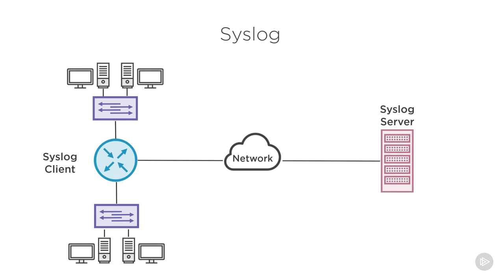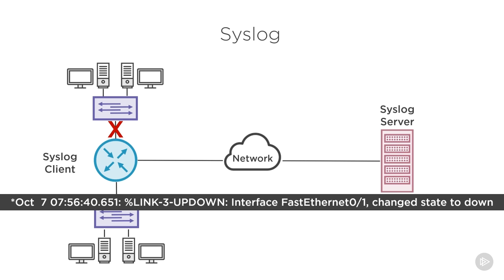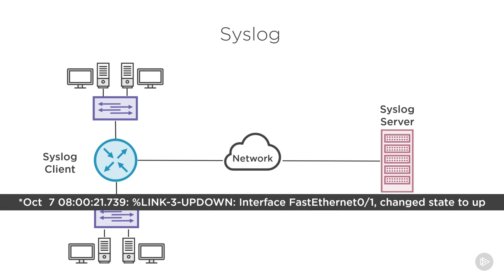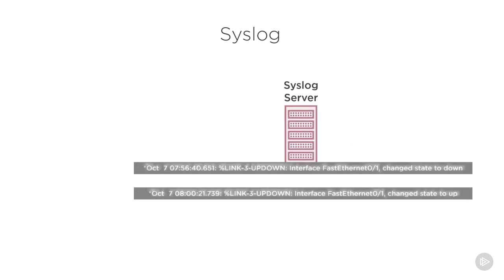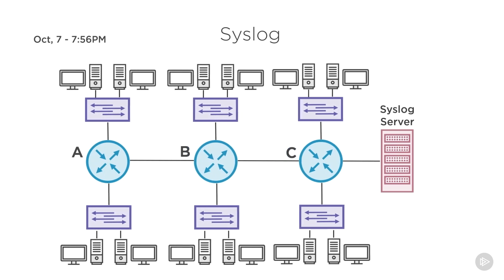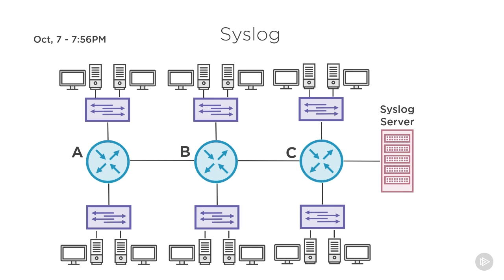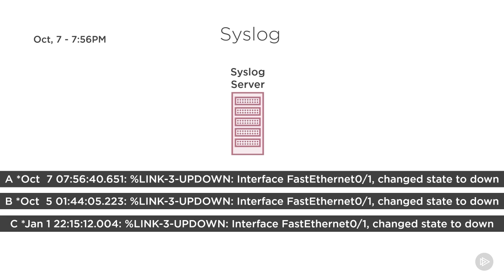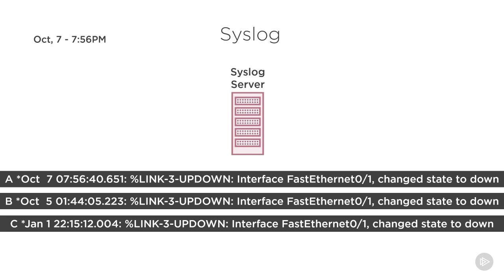application layer protocols cisco ccna 200 125 100 105 09 What Is Syslog Application Layer Proto